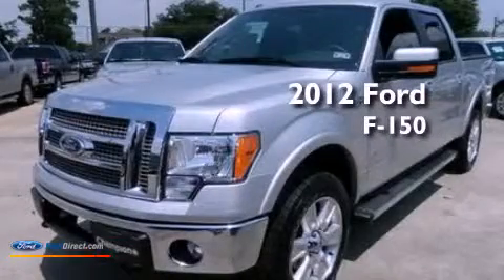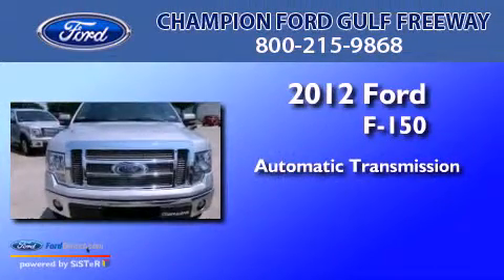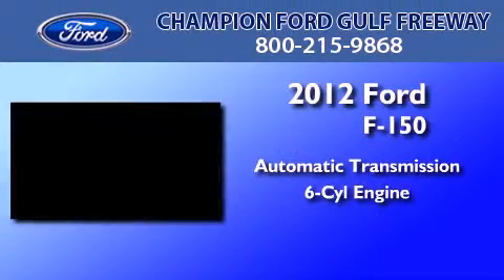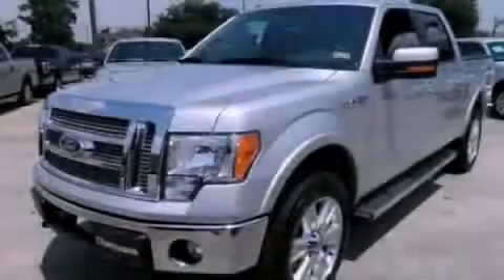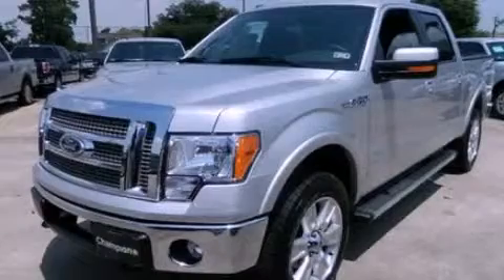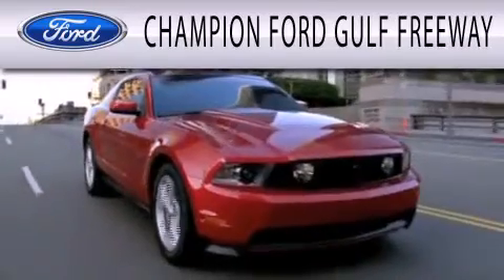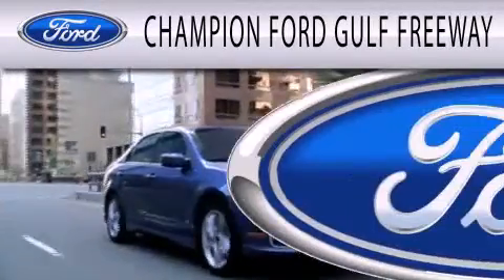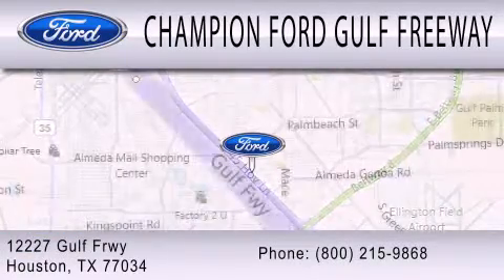2012 FORD F-150 Houston TX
Year : 2012
 Make : FORD
 Model : F-150
 Engine : 3.5L V6 24V GDI DOHC TWIN TURBO
 Trans . : 6-SPEED AUTOMATIC
 Exterior : INGOT SILVER
 Miles : 5
 Interior : BLACK
 Stock : CFB71736